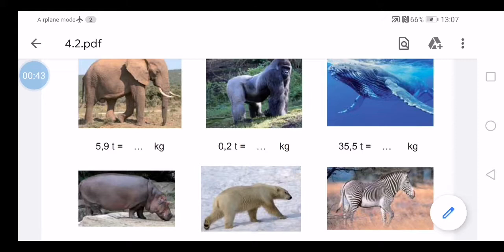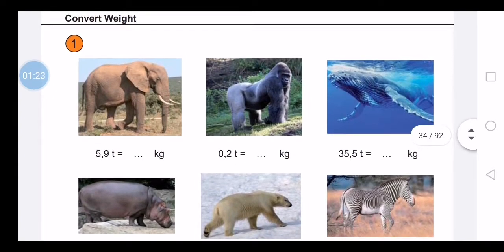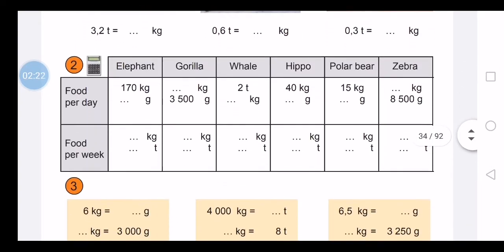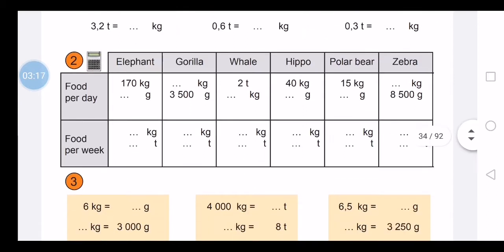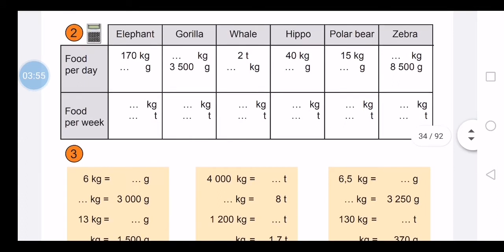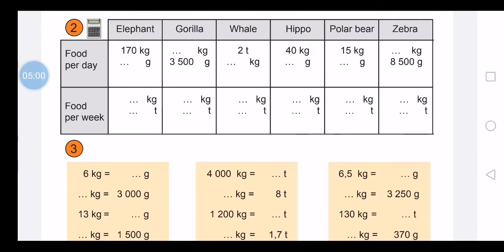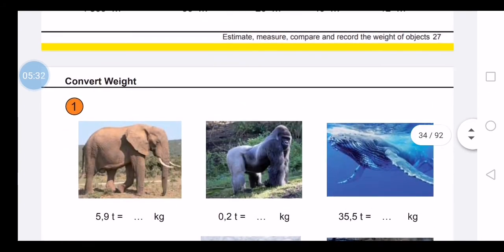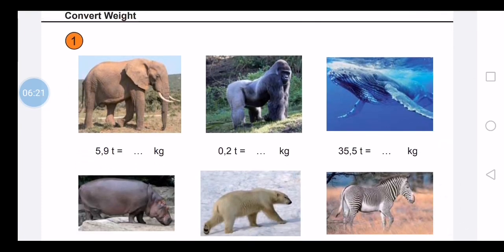Maths Tuesday 27th April